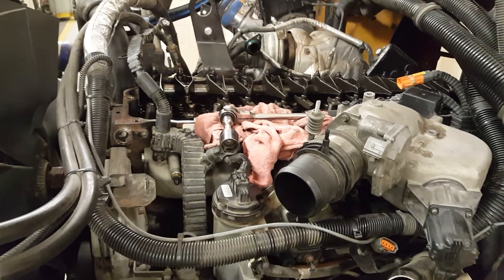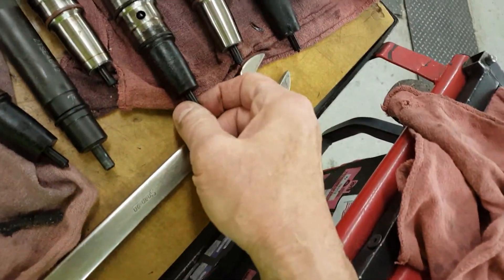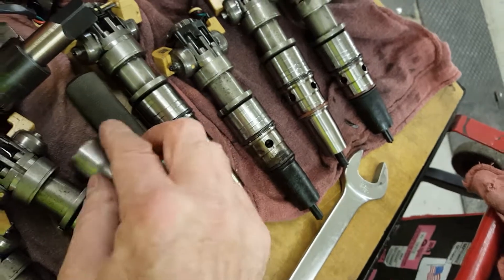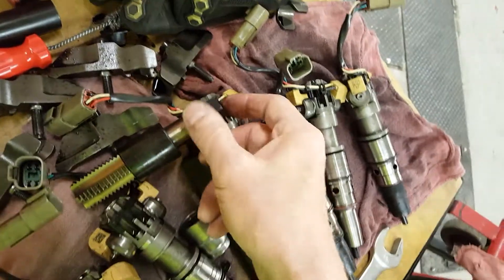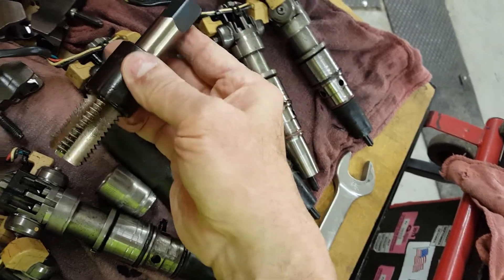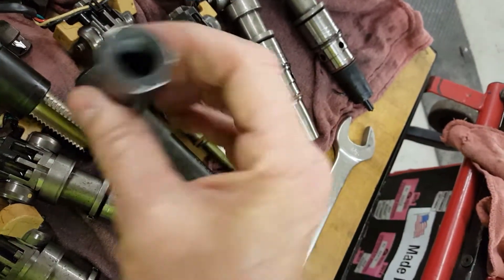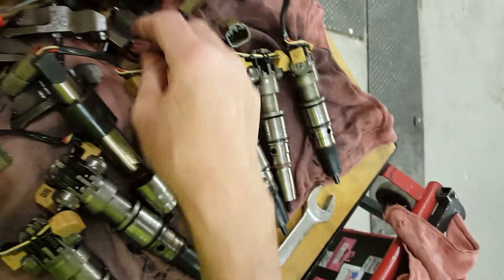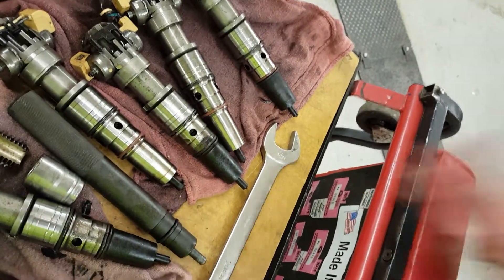MaxxForce DT Diesel Engine Replacing Injectors and Sleeves